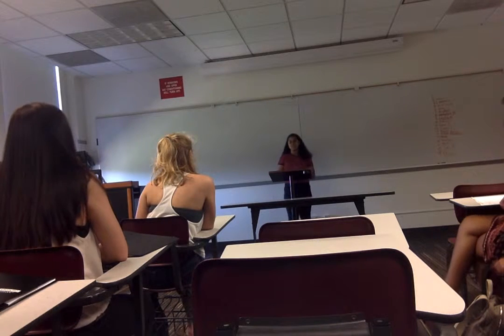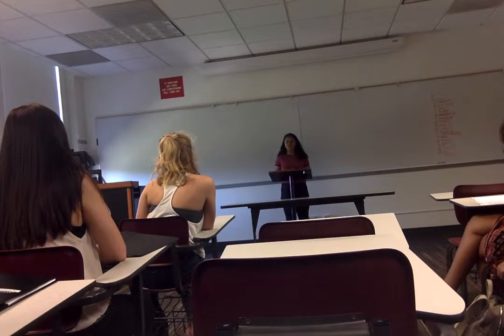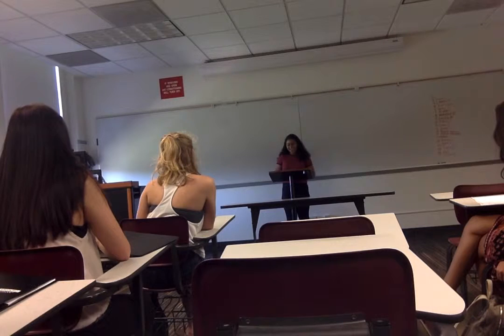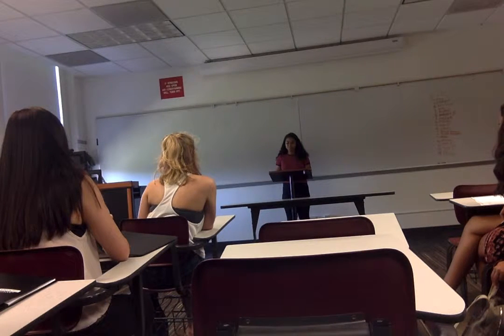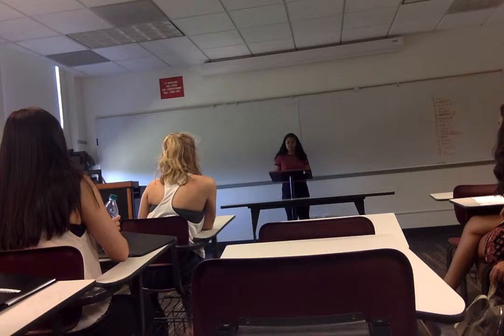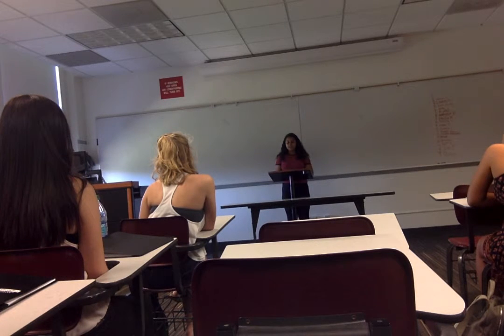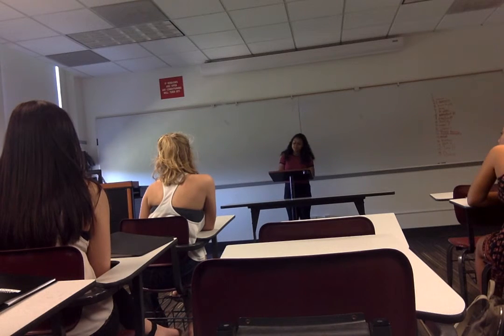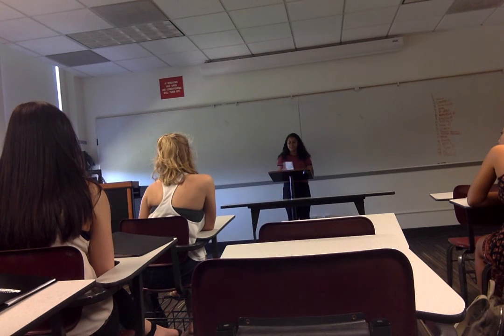Movie on 9 22 16 at 3 18 PM